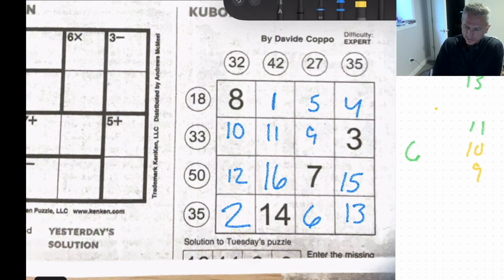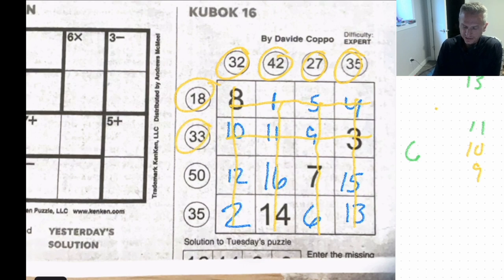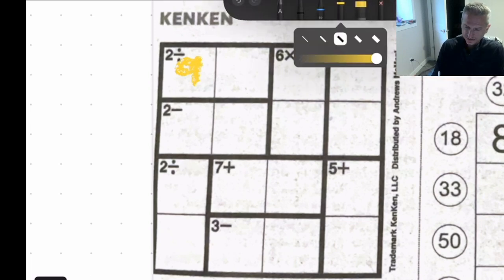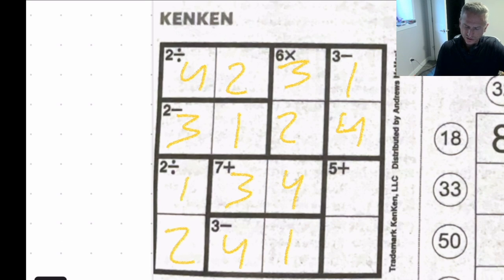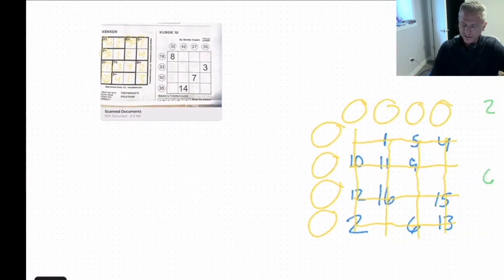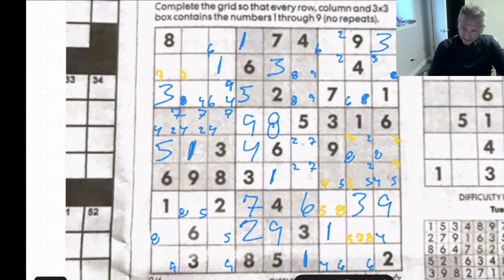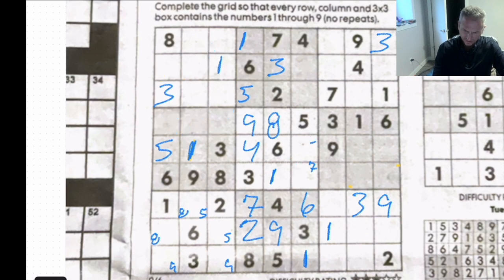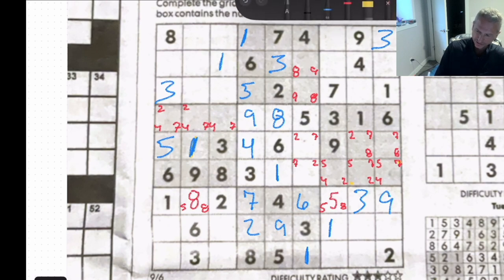Expert Kubok 16 Done Right!! USA TODAY 9-6-23